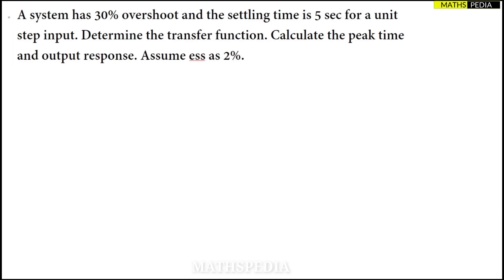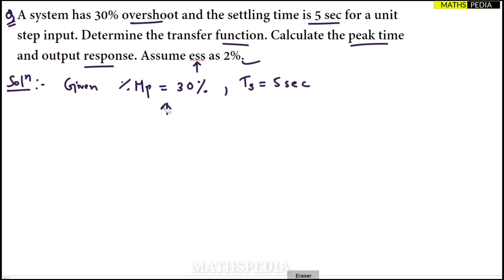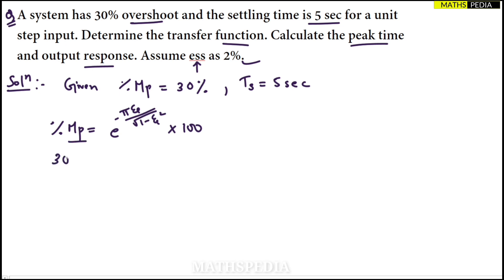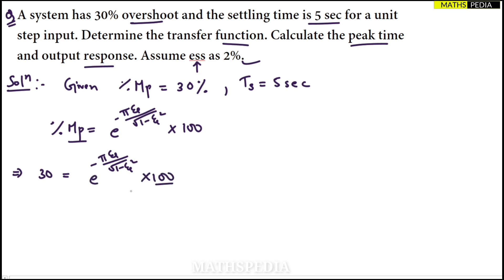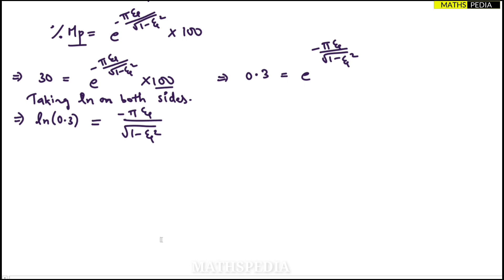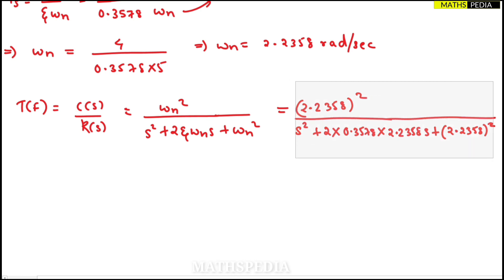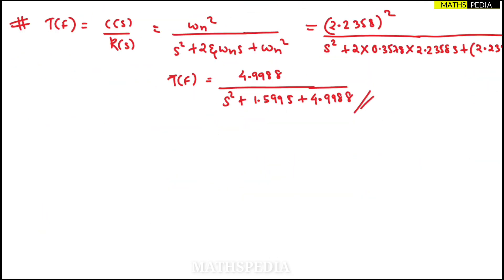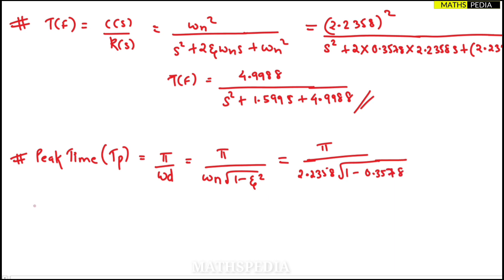Second order system numerical | Control System | Engineering |Mathspedia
Welcome guys ✌
Q. A system has 30% overshoot and the settling time is 5 sec for a unit step input. Determine the transfer function. Calculate the peak time and output response. Assume ess as 2%.